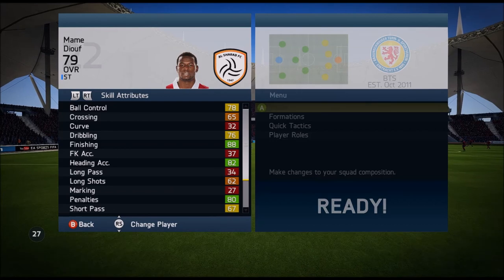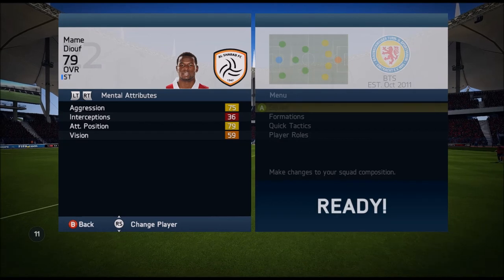FIFA 14 | Ultimate Team | Cheap Beasts | Mame Diouf | Gameplay and In Game Stats!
Hi guys,

Today J2DK_Chromes will be doing a Cheap Beasts video, this week it is on Mame Diouf!

J2DK_Chromes